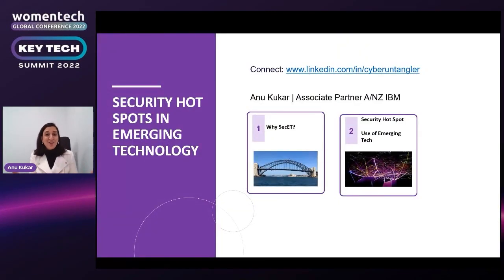Cybersecurity blindspots when adopting emerging technologies by Anu Kukar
Anu Kukar
Associate Partner Cybersecurity - IBM Australia & NZ

Use and adoption of emerging technologies such as AI, ML, cloud IoT, Blockchain is a key part of organisational enterprise digital transformation and accelerated growth journey.

Organisations are adopting and/or using emerging technologies for customer, employee, financial, risk, security, operations benefit. BUT, there are have been security instances with the use of emerging technology that has shown world-wide how horribly wrong things can go.

Hear and learn about the cybersecurity blindspots for when organisations are:

        1. starting to adopt emerging technologies

        2. using emerging technologies

Bio:
Anu is an industry award winner, international keynote speaker and diverse executive with 20 years of experience in both consulting and industry.

She has spoken at 60+ events, published articles, given interviews and a guest on podcasts globally across 9 countries.  She shares insights and provides practical tips through her unique storytelling whilst taking the audience on a virtual around the world tour.

Passionate about:

Driving & attracting diversity into cyber & tech

Creating lifelong learning mindsets